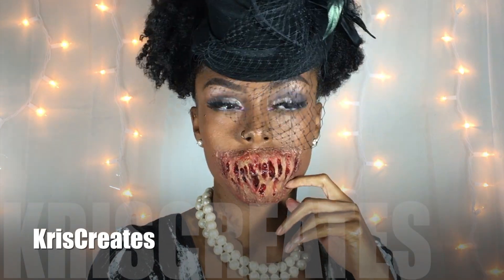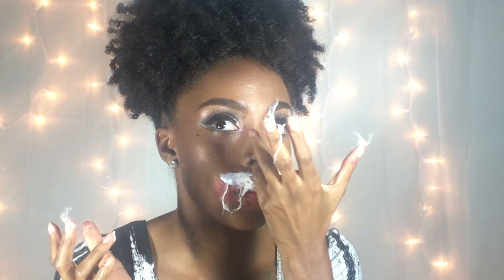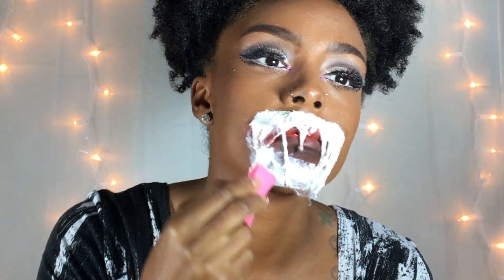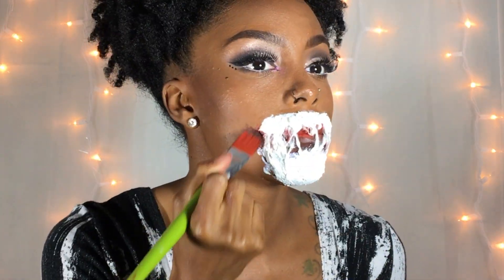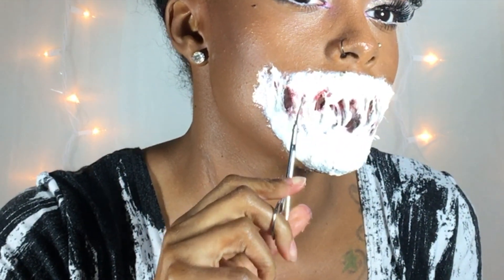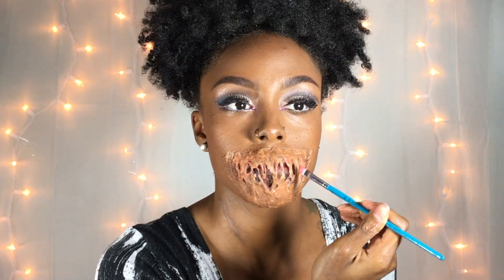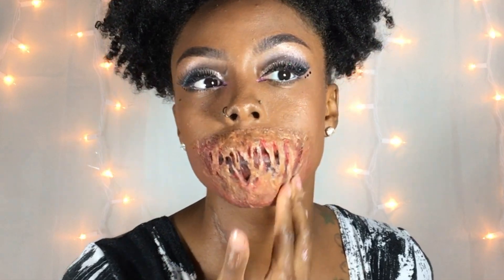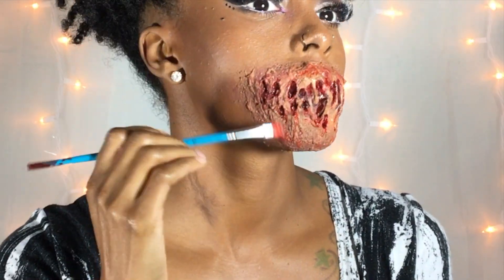Zombie Mouth Widow Halloween Makeup Look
Look inspired by Glam & Gore's "Zombie Mouth" tutorial. Check out her channel she's amazing. Hope you guys enjoy! ^-^

I don't give power to negativity so any negative words will be deleted. Thanks!